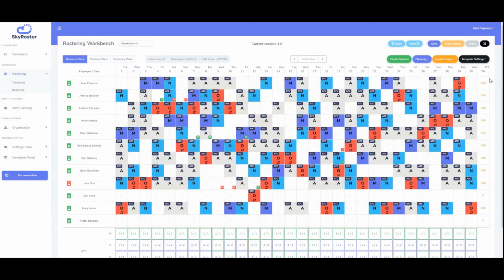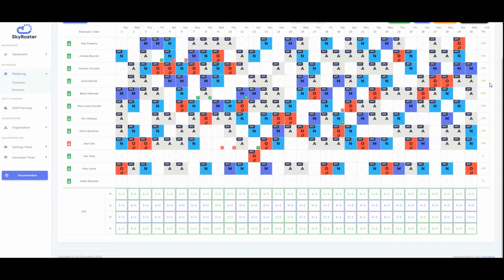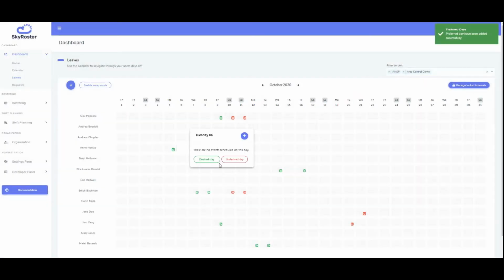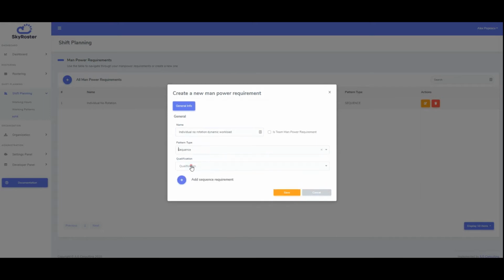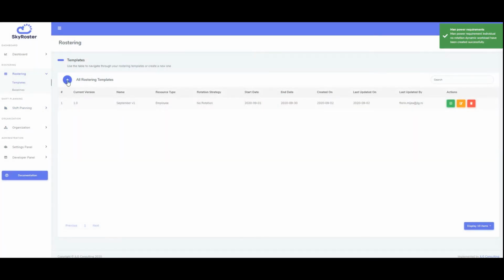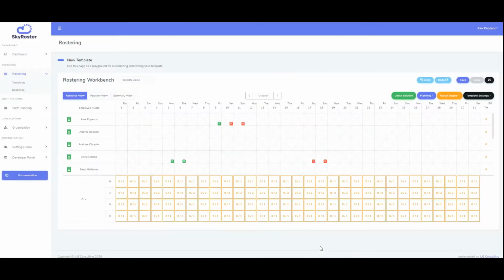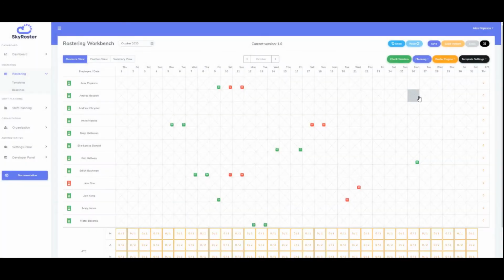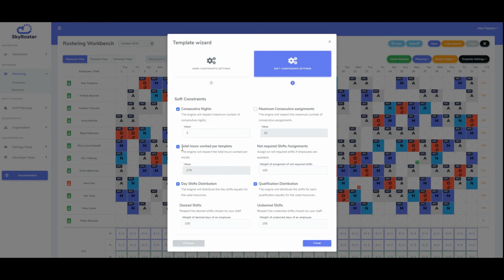SkyRoster Training Video 16: Individual Roster without Shift Pattern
Individual roster without shift pattern

Welcome to a new SkyRoster training video!

In today’s video, we’ll cover the individual roster without shift pattern or the no rotation roster. A no-rotation roster is the type of roster in which shifts are assigned in no particular order or repetitive sequence. This type of roster is used to optimize the workforce cost and better fulfil employees working preferences.

So, for example, one way to improve the work-life balance in the company is to try and build rosters which maximize the number of desired and undesired days to work of our employees. Another main planning objective is to optimize the workforce costs, by bringing to work only the number of employees needed, plus a reasonable safety buffer.

Ok, let’s simulate these conditions and build no-rotation roster to showcase these capabilities.

First, let’s add some preferred and unpreferred days to some employees.
And, let’s create a new manpower definition, which will reflect some traffic demand variation.

Now, we’ll start a new roster template, we’ll set it as individual roster with no rotation, select the manpower definition, set the roster period, select the employees for which we’ll build the roster, and finally, set the hard and soft constraints. We’ll use the default ones, for this example.

Now, in the Rostering Workbench, we can start the solving process, which will begin to generate viable schedules, based on our configuration. With each solve, the engine continues to improve the previous solution. Therefore, the next generated solutions’ scores are getting better and better.

The planners can tweak the constraints settings by enabling or disabling hard and soft rules or by adjusting score weights, to optimize the working schedules for different outcomes.

The no-rotation template is geared towards a more dynamic working scheduling, as we can see here. If we look at the generated schedule, we can see that the roster engine tries to allocate the optimum number of staff to cover the workload, as defined in the manpower definition, whilst maximizing the number of preferred days of each employee.

Alright, this is all for today! Take care and see you soon!